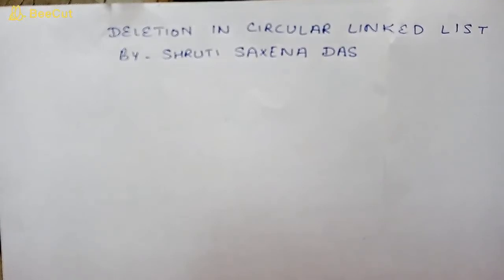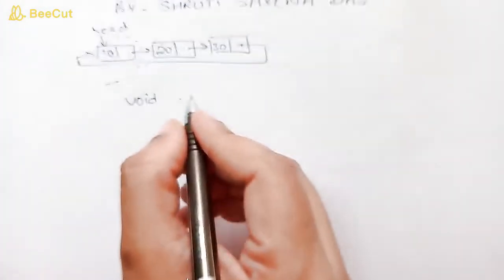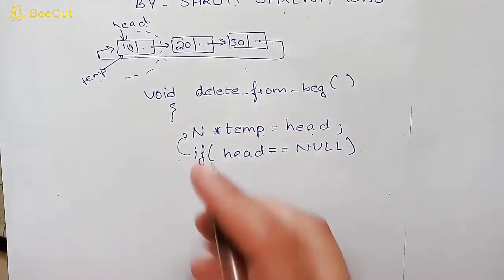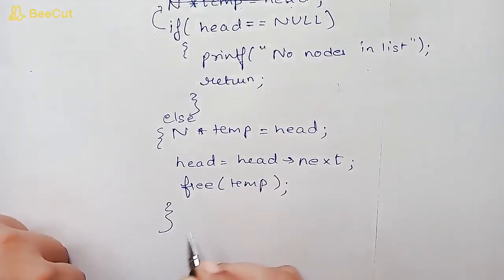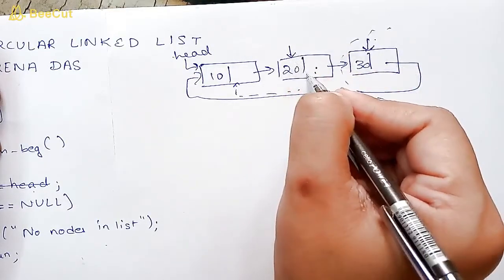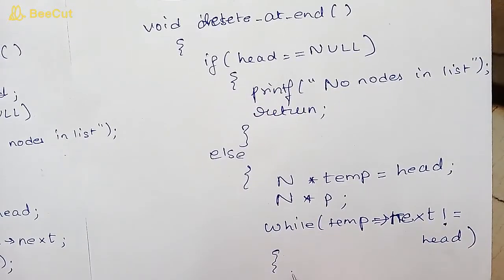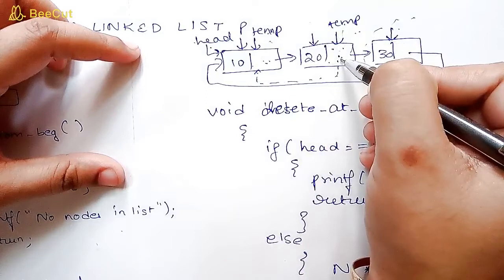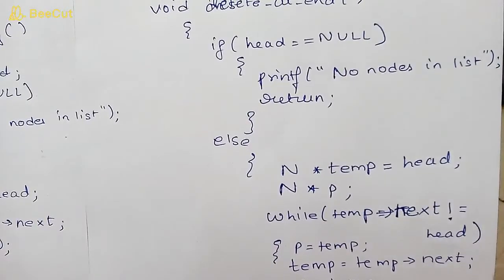DELETION IN CIRCULAR LINKED LIST || DATA STRUCTURES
This video contains procedure and code in C for deleting a node from the beginning and end of the circular linked list. please use int as return data type instead of void as we are returning control back to calling function in case of underflow condition.